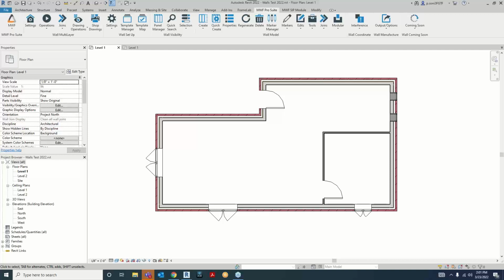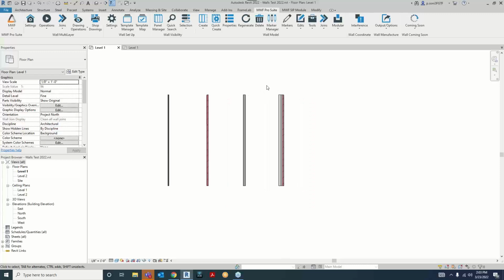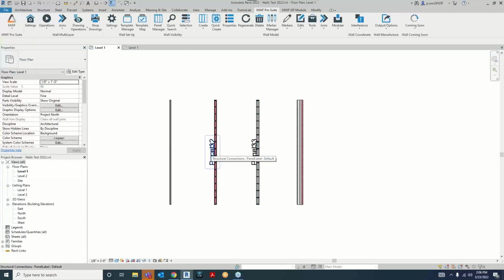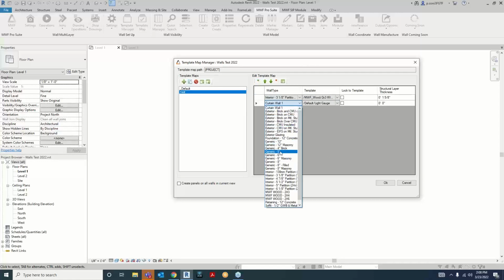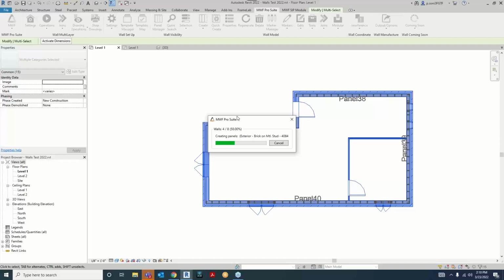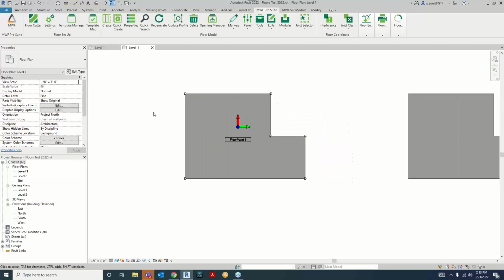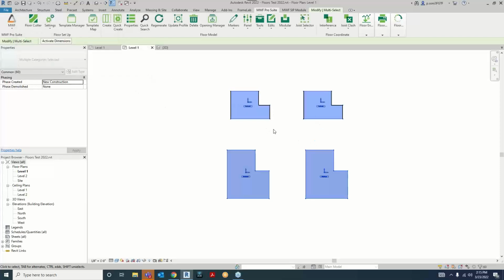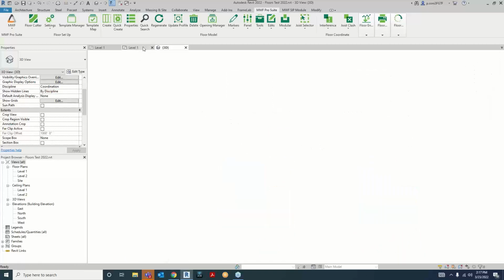Automate Framing with Quick Create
Learn how to automate the framing of walls and floors, in timber and light gauge steel, with our  Autodesk Revit based framing software, MWF.